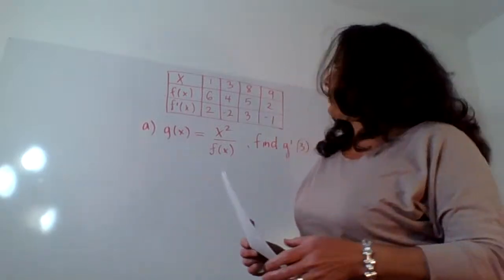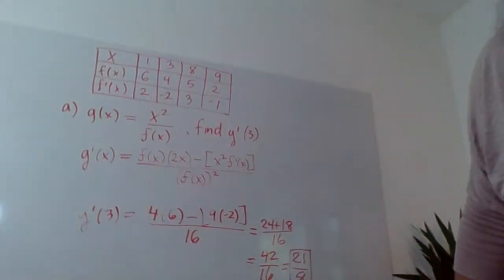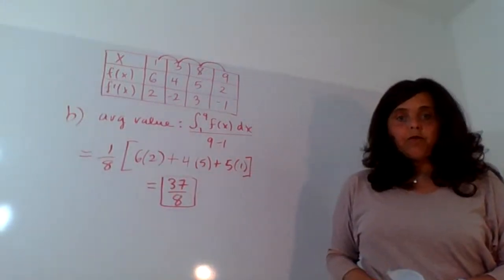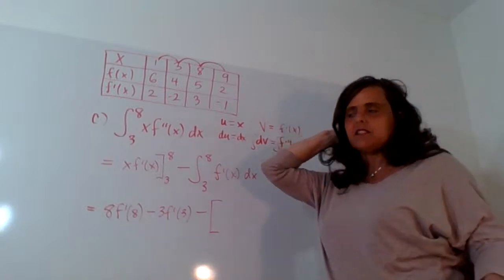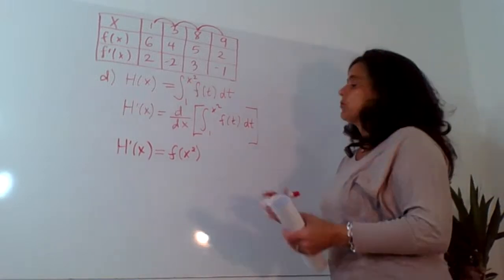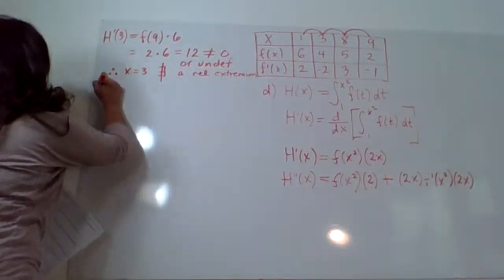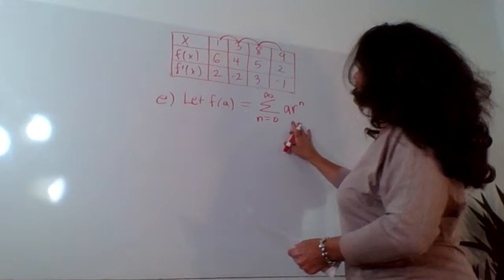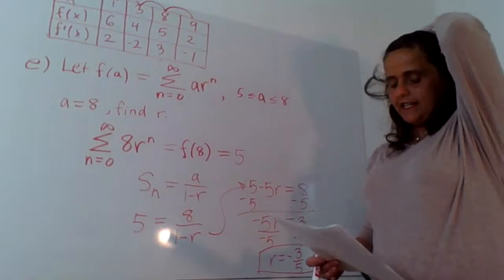AP Calculus AP Review w/ Mrs. Holloway